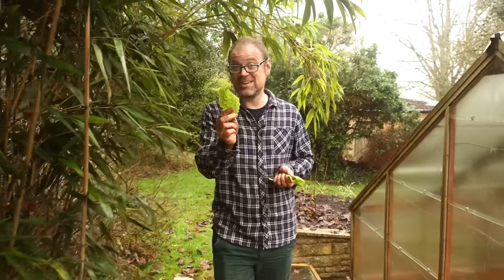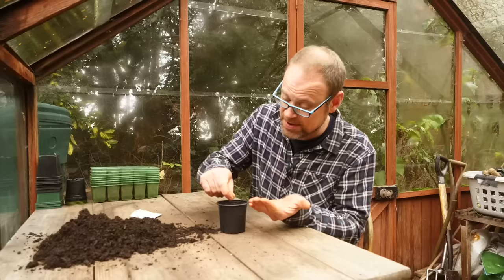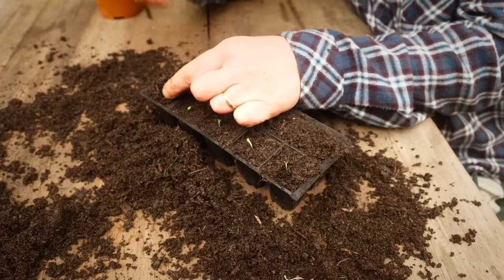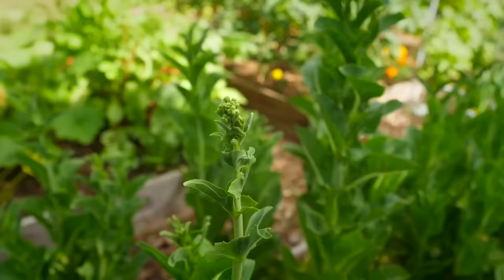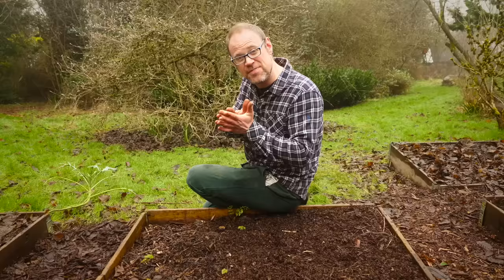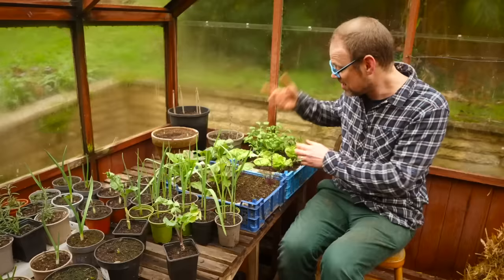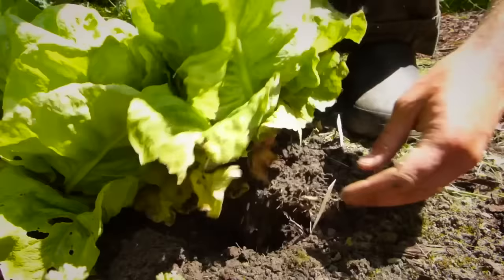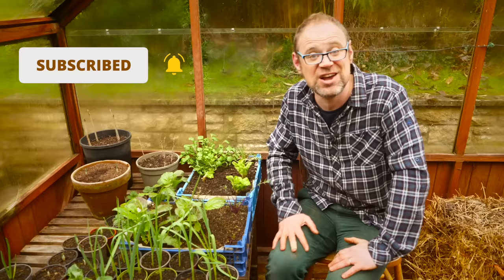How To Grow Perfect Lettuce Every Time! 🥬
Calling all leaf-munching, salad-snaffling lettuce lovers! We know you're out there, longing for luscious leaves of lovely lettuce. We hear you! This week, Ben reveals his top tips for growing your very own long lasting supply of lip smacking, pest-defying, super salads. Lettuce begin!